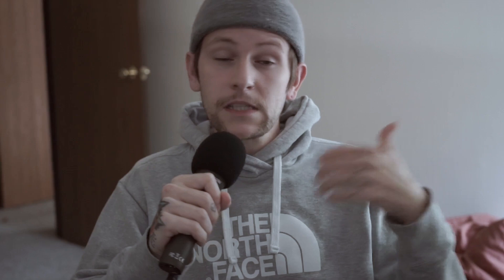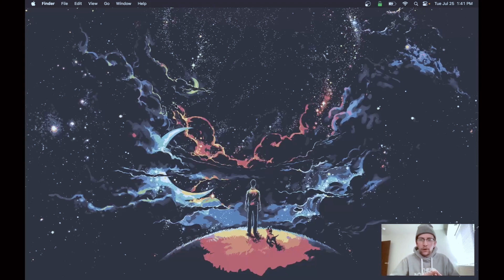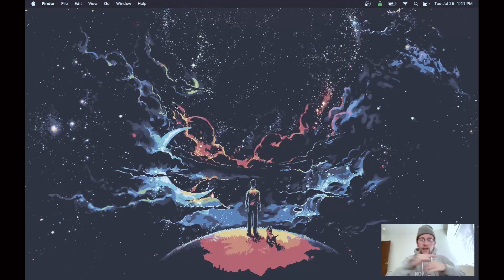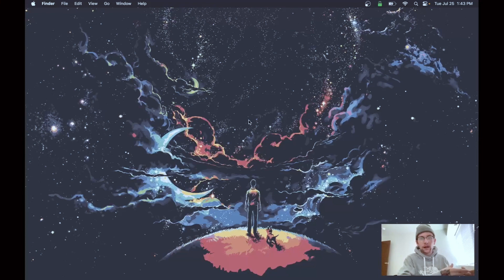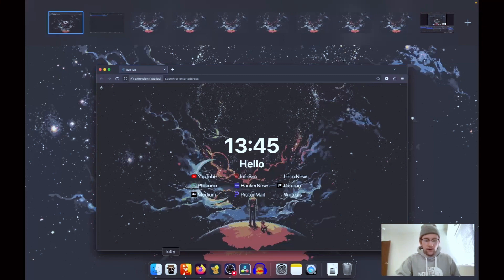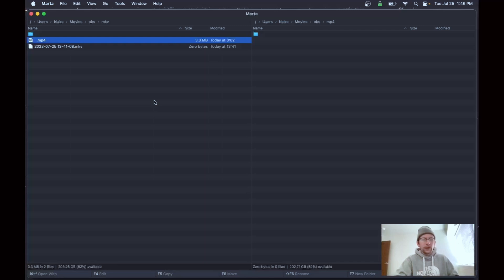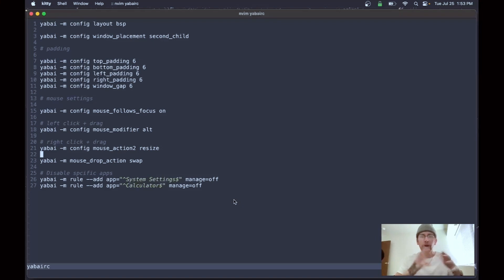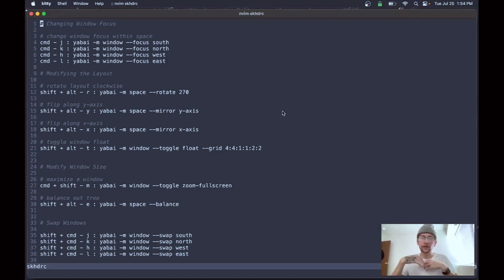Making MacOS Cool Like Linux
What's going on everybody!? Blake with The Linux Fraud back with another video and today I wanted to talk about MacOS.

Laptop: Dell Latitude 5420 512GB SSD 32GB RAM Running Vanilla Arch
Macbook: M1 Macbook Air 256GB/16GB RAM
Camera: Sony A6000
Lenses: Tamron 35mm/Sony 50mm
Editing Software: Davinci Resolve/Kdenlive